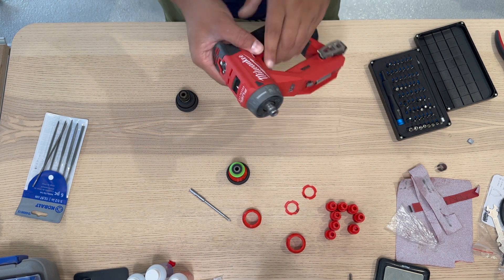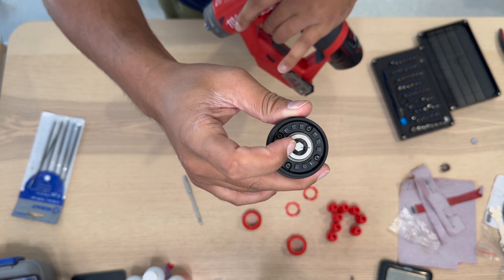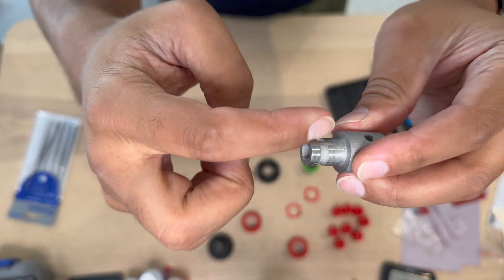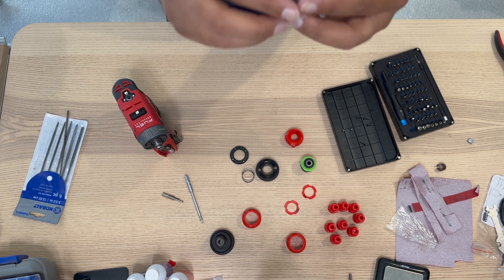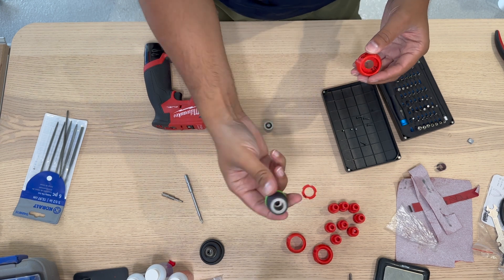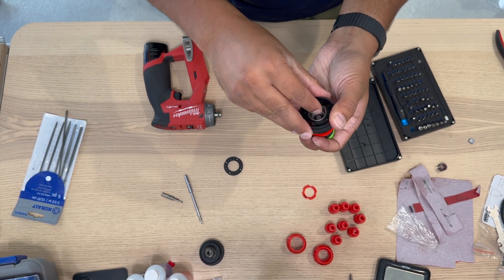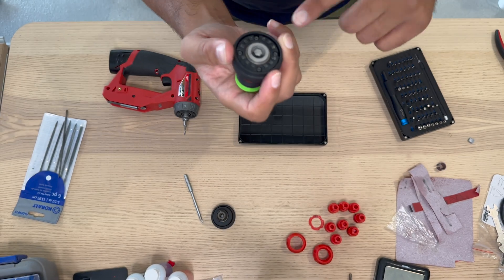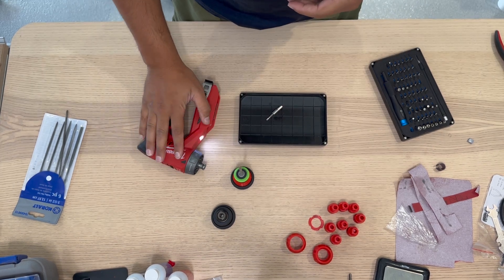I made a new chuck for my Milwaukee Installation Drill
I wanted to be able to use Centrotec bits on my Milwaukee Installation Drill/Driver so I 3D printed some parts (2 plastic, 1 metal) to make an adapter for a new attachment since the drill already supports multiple attachments similar to the Festool CXS. I purchased an additional 1/4" Hex Bit Attachment so I could disassemble it and use some of it's parts for my Centrotec Adapter.

I printed the 2 plastic parts in PETG and the metal part I printed in Stainless Steel from Shapeways. If you're interested in trying it yourself I posted the part for anyone else to order as well. Cost me about $40 USD to print in stainless steel.

Printables link for all the 3D models if you want make them yourself